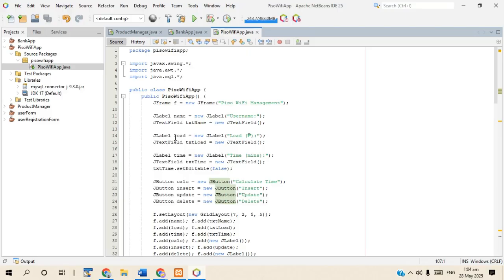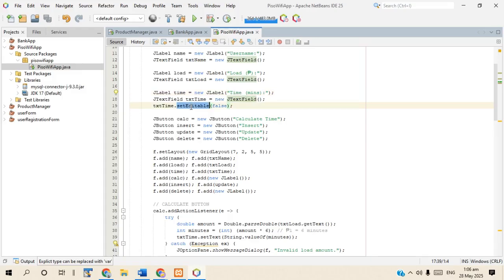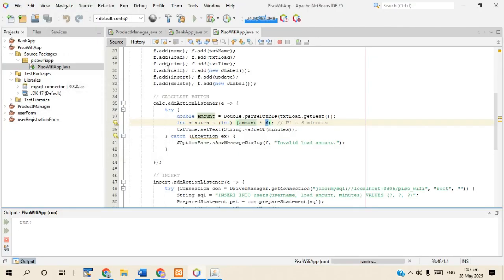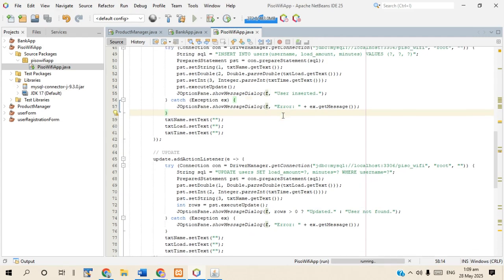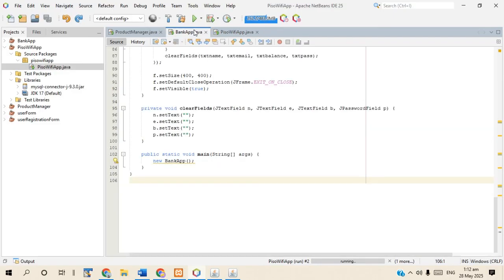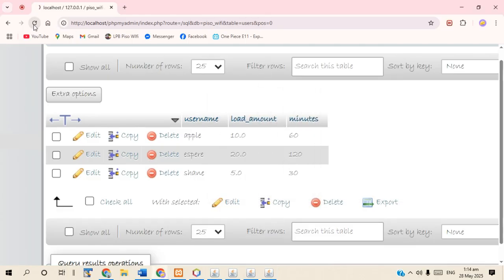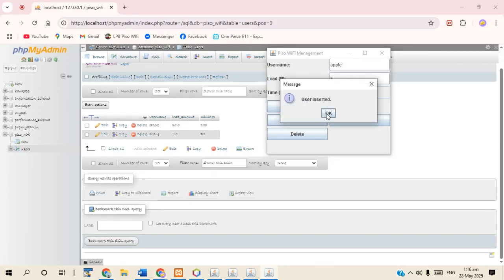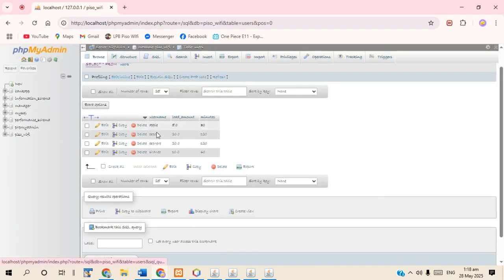OOP 2 FINAL PROJECT